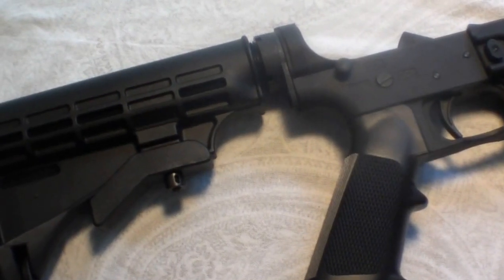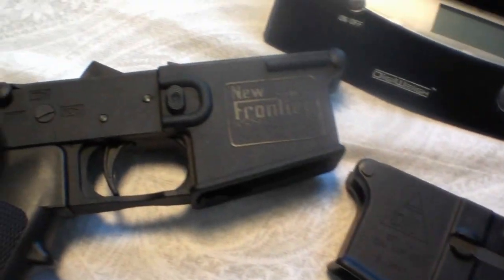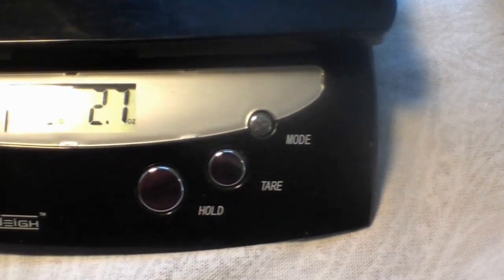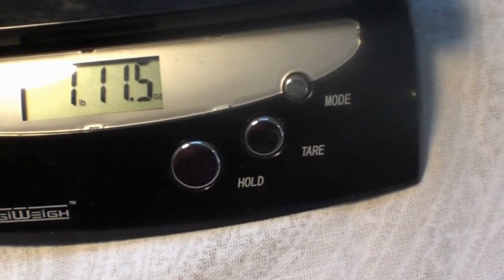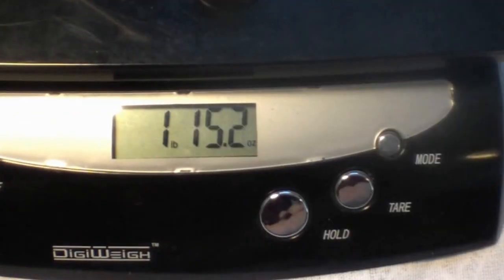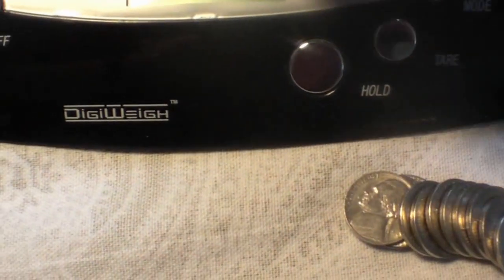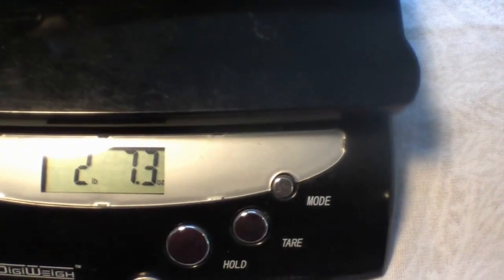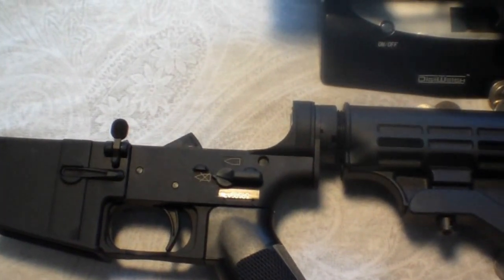AR15 lowers - New Frontier vs Del-ton weights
A weight comparison of an aluminum Del-ton AR15 lower vs polymer New Frontier AR15 lower receivers